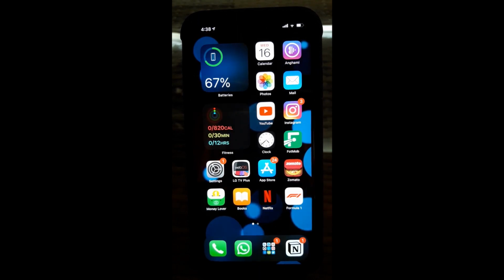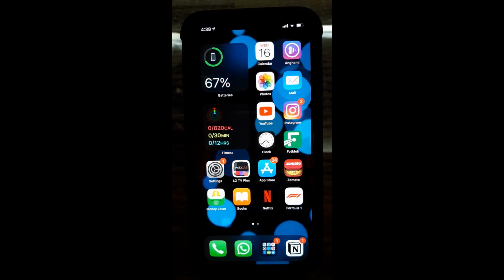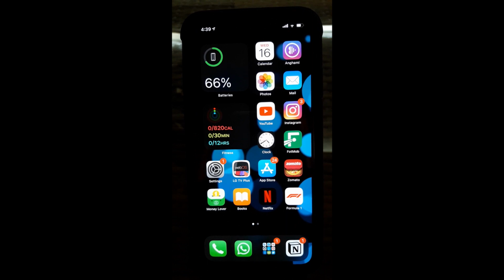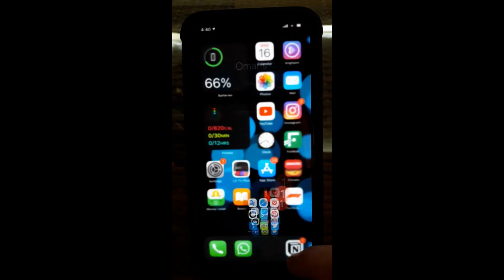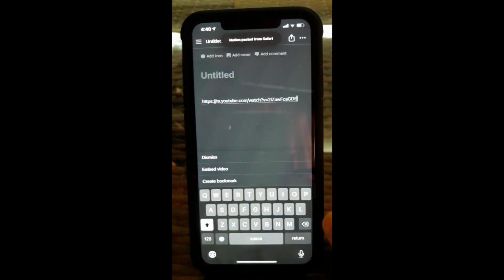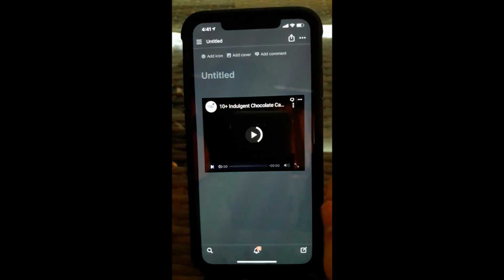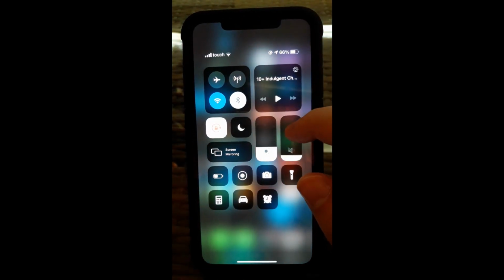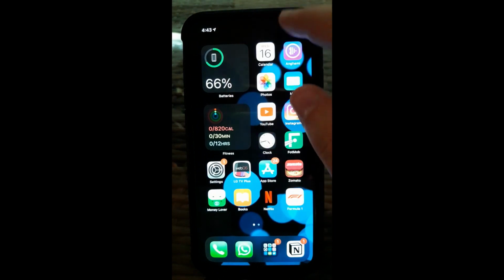Play youtube in the background of your iPhone (ONLY for iOS 14)